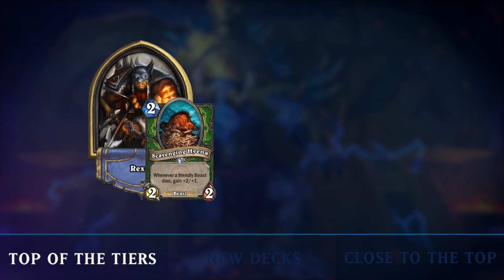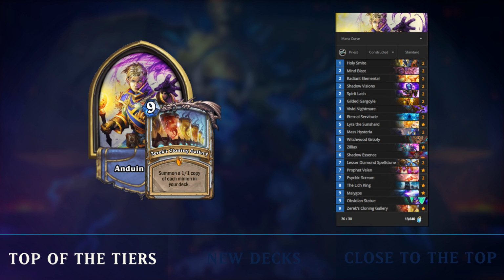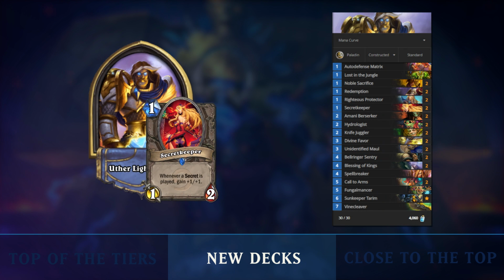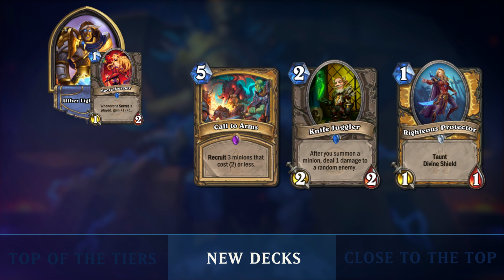February Balance Patch | Tempo Storm Meta Snapshot Breakdown | Hearthstone | [Rastakhan's Rumble]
The February balance patch has been live for about a week, rendering most of the post-HCT Winter Playoffs meta developments obsolete. We are halfway through the season, and most decks in the higher tiers of the previous Tempo Storm Meta Snapshot have been shuffled into lower tiers. This is a direct response to the nerfs and the resulting early meta changes. What decks survived the changes, and what new archetypes have joined the Standard meta? Find out in our Meta Snapshot Breakdown!

To view mulligan guides, full deck descriptions and more, click the link below to our Hearthstone Meta Snapshot!

Founded by Andrey Yanyuk (“reynad”) out of his own pocket, the roster now stands among the most decorated of teams in esports and features some of the best competitors and broadcast personalities in Hearthstone, HotS, H1Z1, Fortnite, PUBG, WoW, Shadowverse, the FGC, Summoners War, and FIFA.